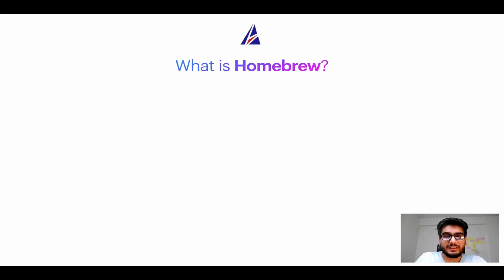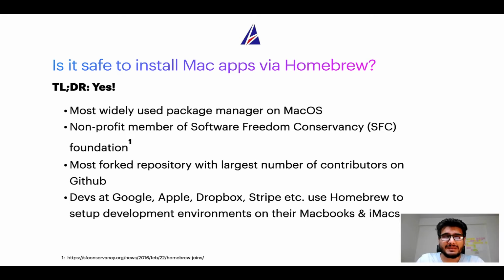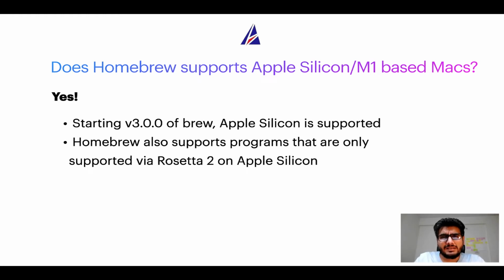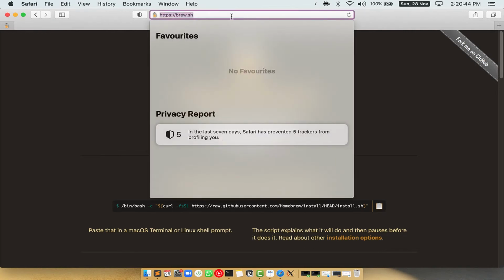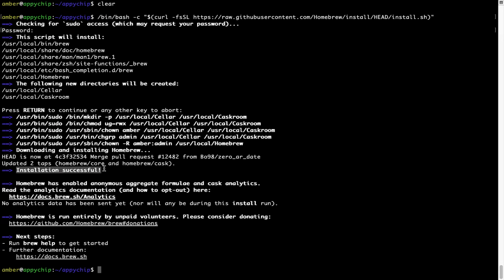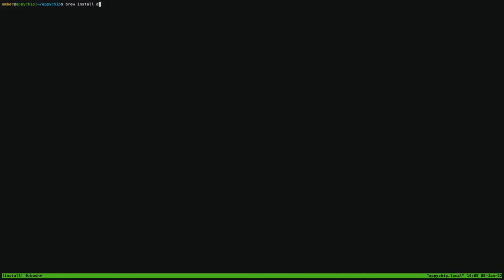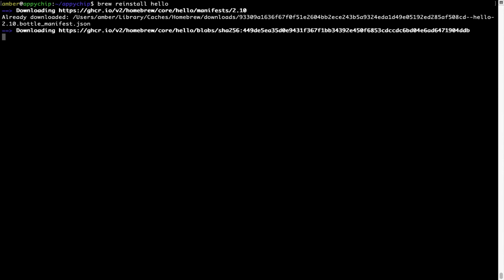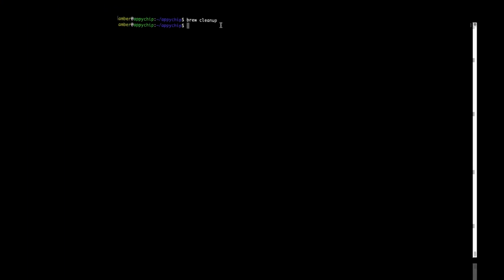Download & install dgraph on Mac OS (Big Sur, Monterey, Catalina, Mojave) via Homebrew / brew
In this tutorial video, we will show you how to download, install, reinstall and repair 'dgraph' using 'brew' package manager ( or simply Homebrew ). Brew works on all supported versions of Mac OS X.

Description of dgraph program/app: Fast, Distributed Graph DB